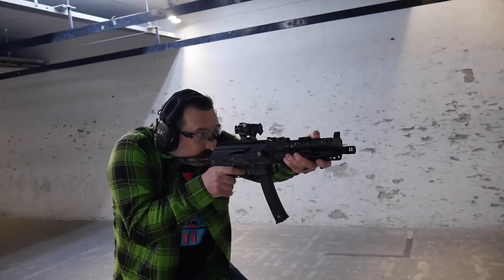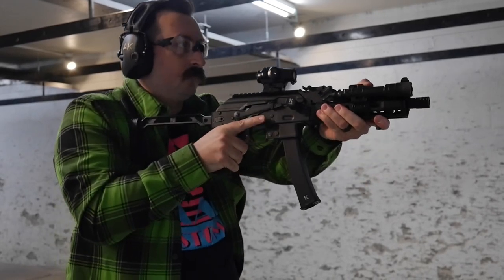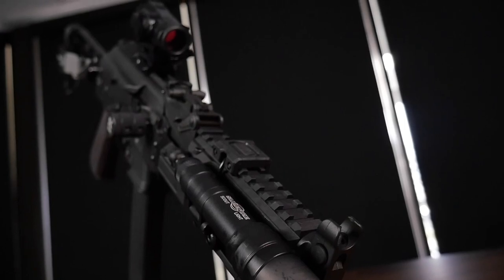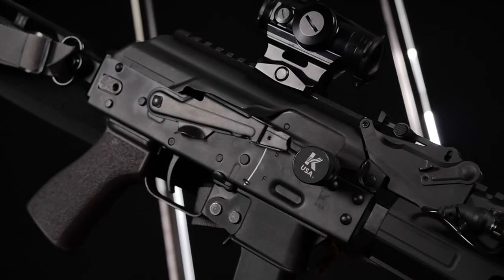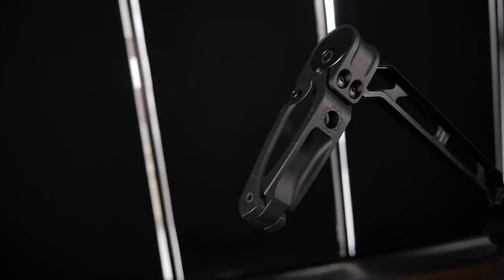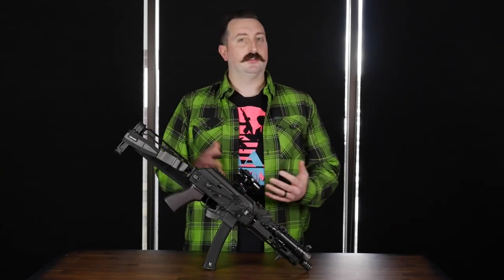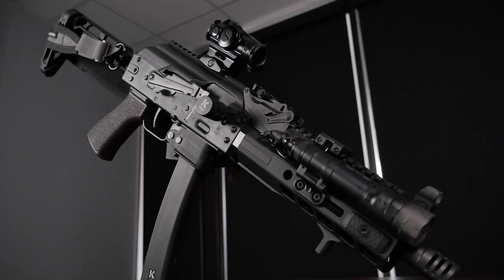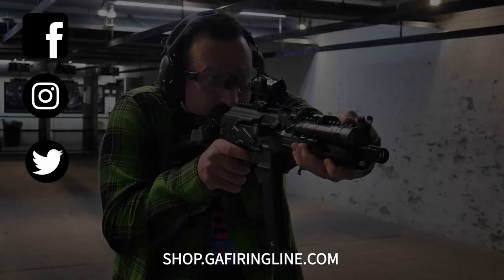HOMEBREW (K-USA KP9)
Parts available online and in store! Come build your KP-9 or KR-9 with us!

🤝 USCCA 🤝

GA Firing Line is a proud USCCA Official Partner and we encourage every gun owner to take advantage of what the USCCA offers.